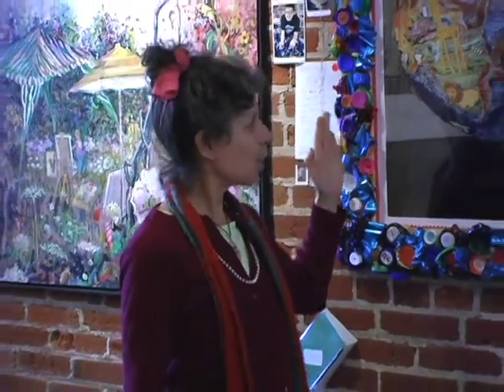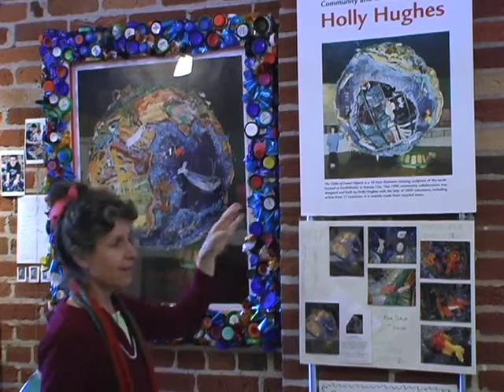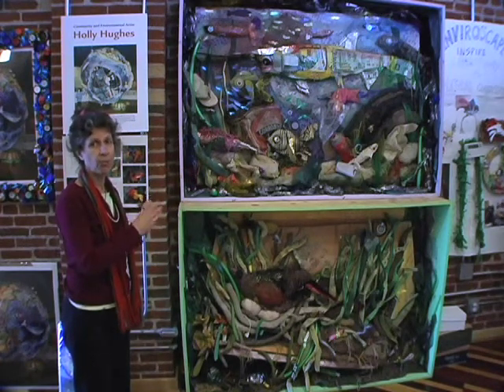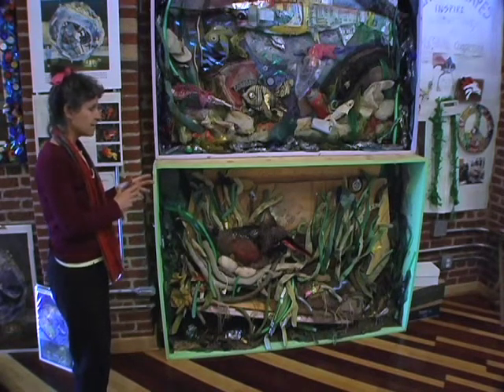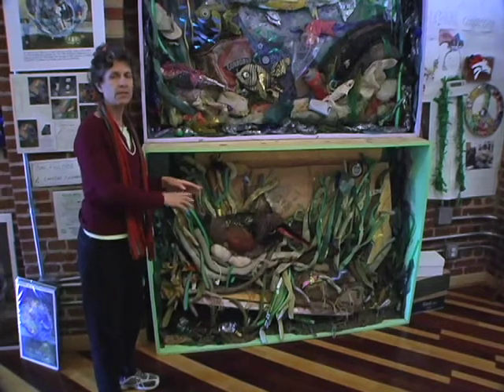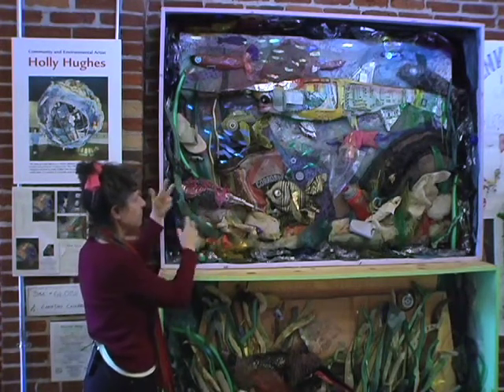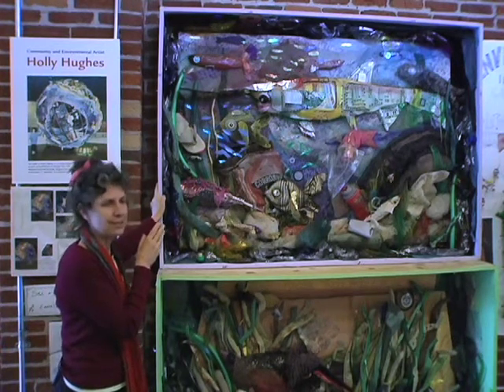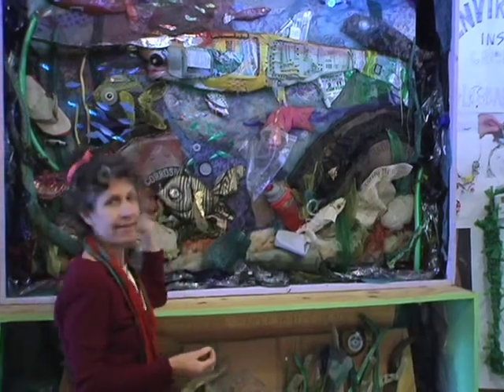Enviroscapes by Holly Hughes